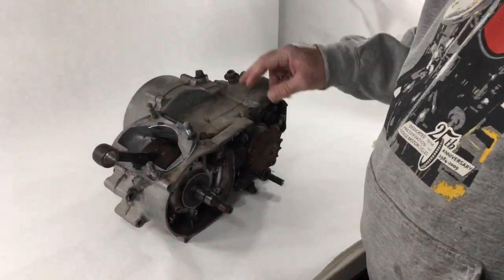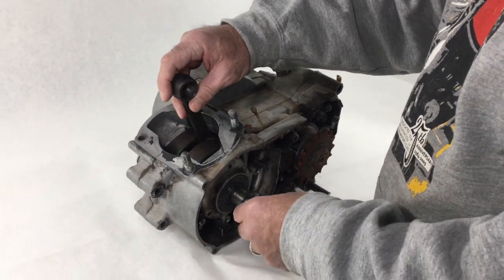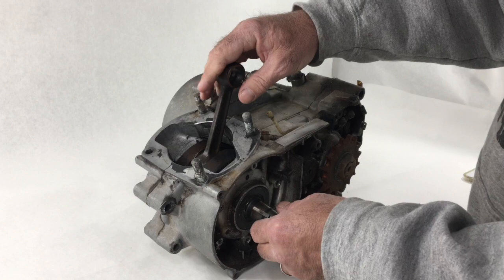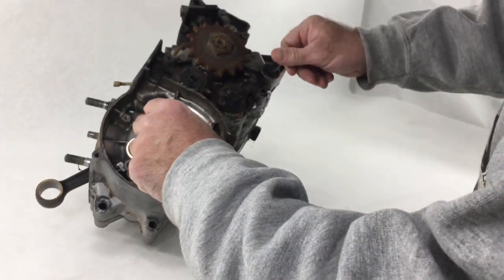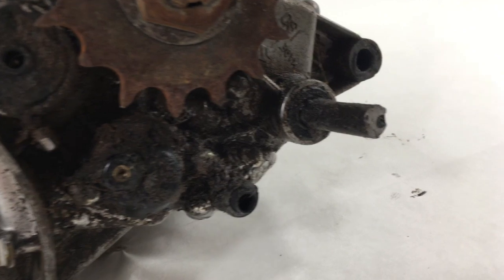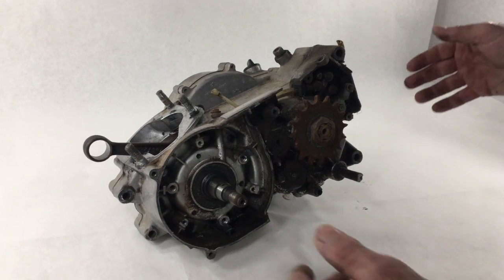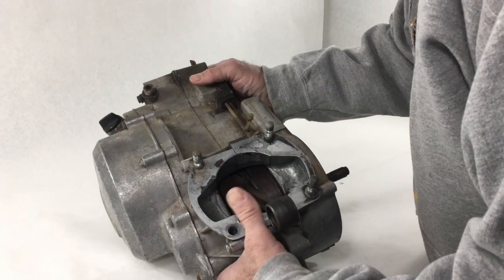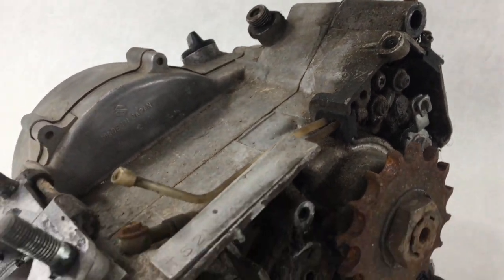Suzuki TS 250 Crankcase Bottom End FOR SALE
Engine turns over nicely and transmission shifts through all gears.
Connecting rod feels good. Crank bearings feel as they should.
Shifter shaft has been cut, as shown.
Case has been welded around the lower cover mount boss.
Local pickup is encouraged.